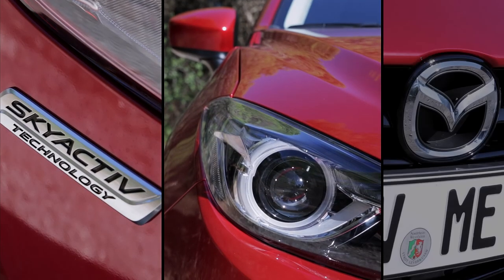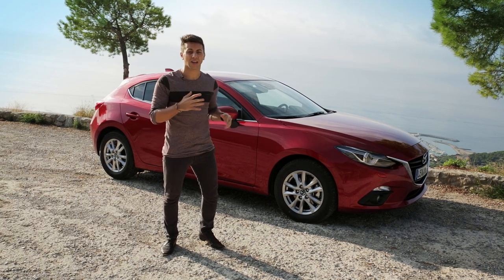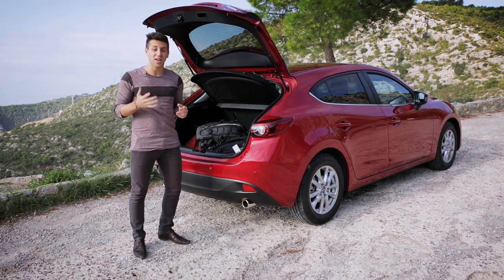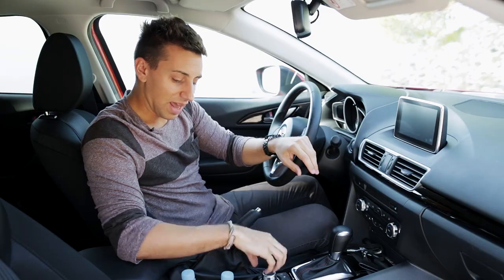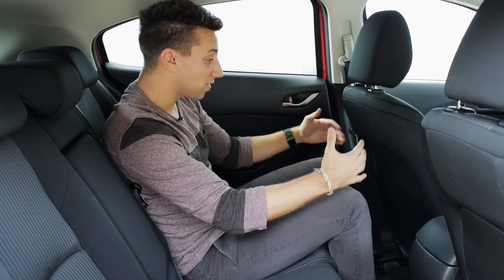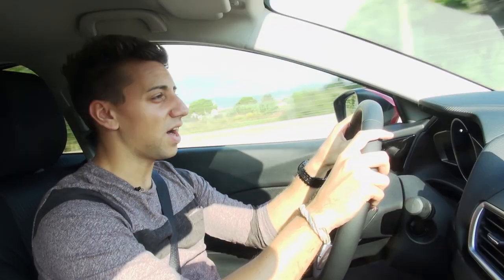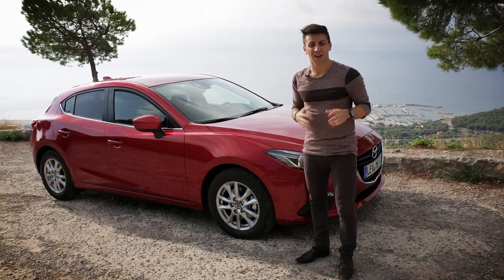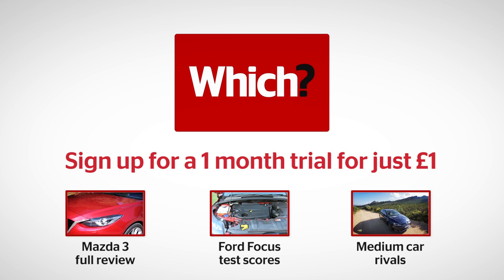2013 Mazda 3 - Which? first drive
While the previous generation Mazda3 is a car that we rate highly, it didn't particularly excel in one area to make it stand out against volume-selling rivals, like the Ford Focus, VW Golf and Vauxhall Astra.

But big changes are afoot with the third variant of the 3, with an all-new platform, a styling overhaul and a completely new direction on engine selection to the competition